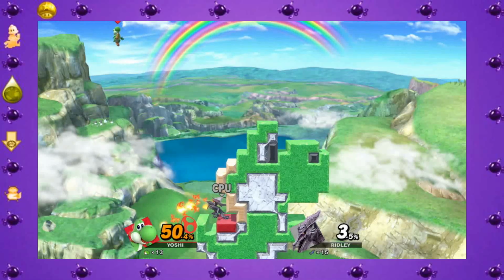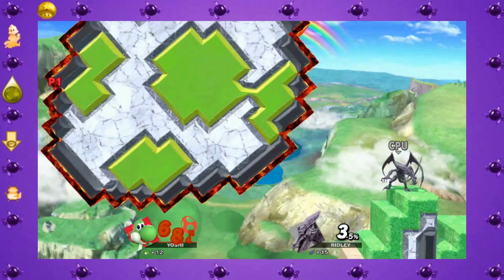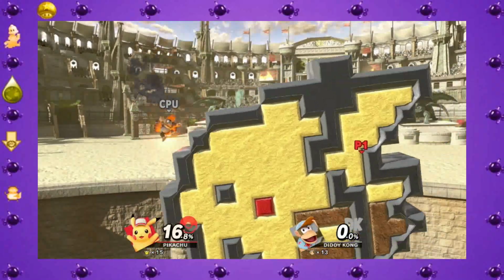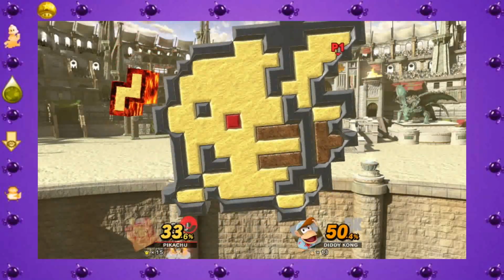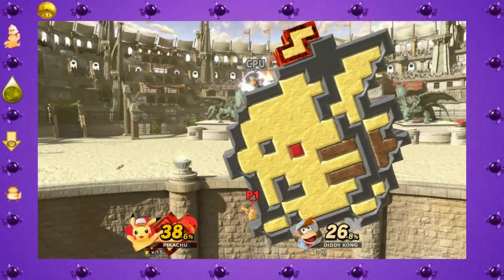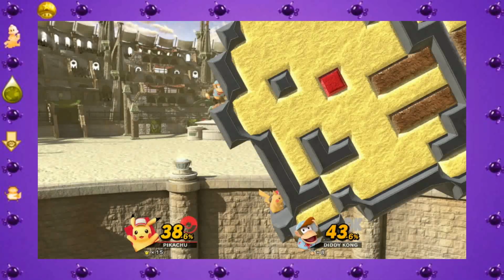Clipping Through Walls In Super Smash Bros Ultimate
A few clips that I found by using the rotate option in Super Smash Bros Ultimate stage builder